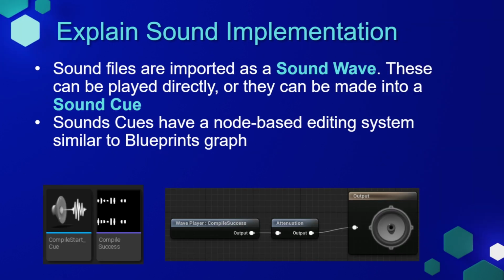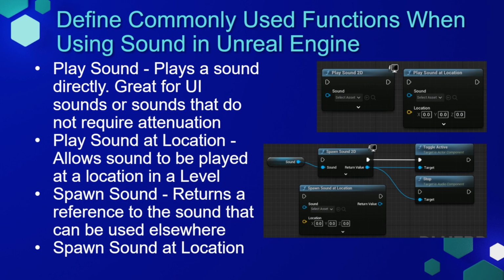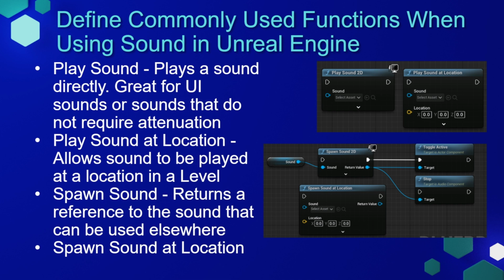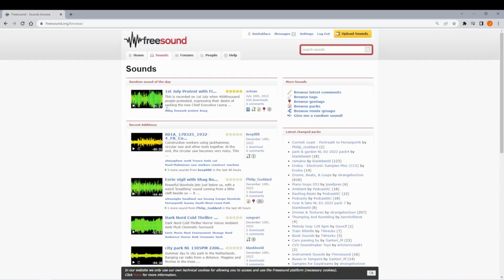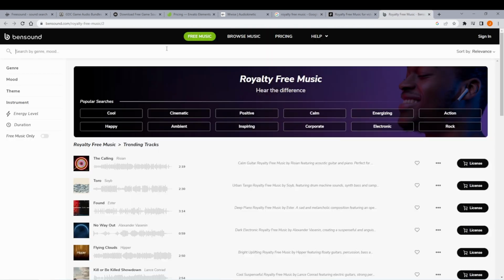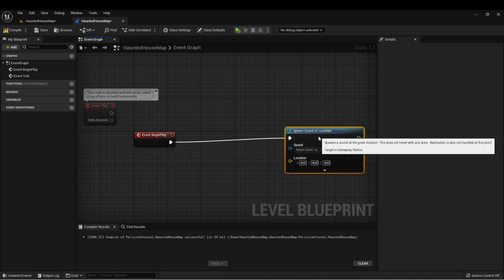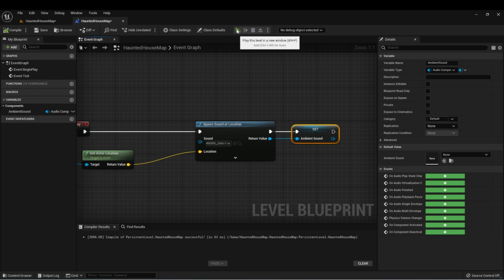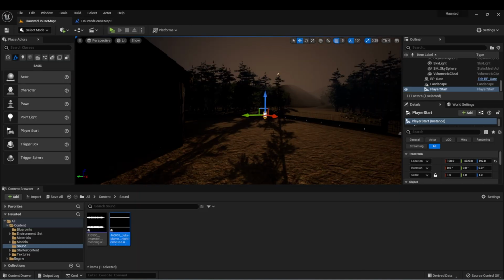Implementing Sound in Unreal Engine [ Game Development Basics - Week 3: Lesson 6 ]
This video is part of my course, Game Development Basics. In this video, we learn how to add sound to our project.